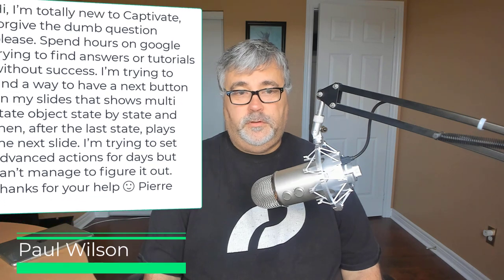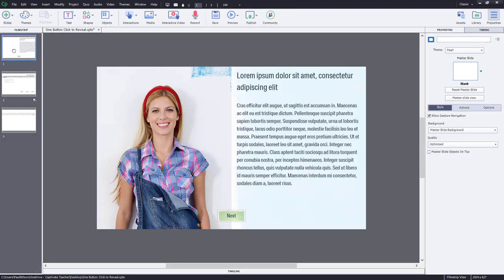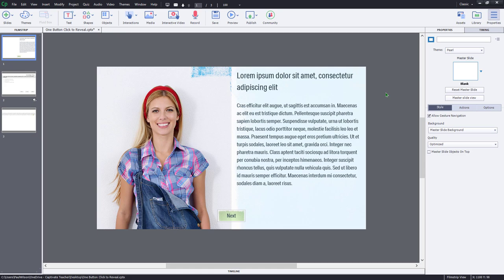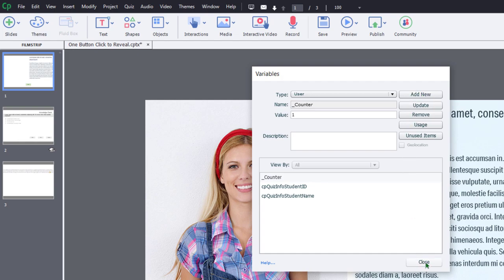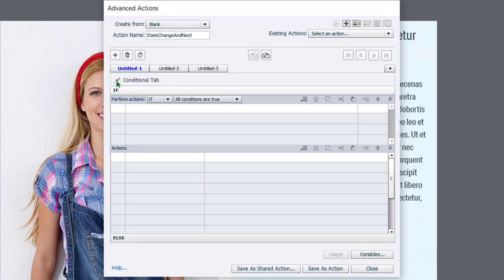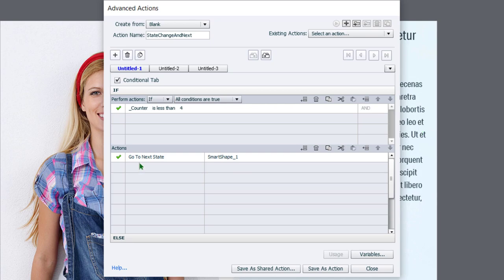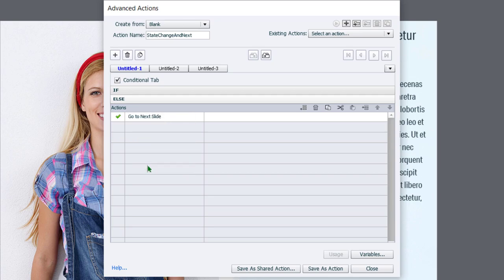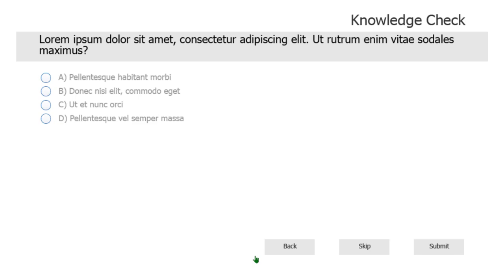One Button Click to Reveal in Adobe Captivate Classic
In this video tutorial, I show you how you can make a one-button click to reveal in Adobe Captivate Classic. I attempt to answer a question from the Adobe eLearning Community, where Pierre asked how to use just one button to reveal the next state of a multi-state object. Once all the states in the multi-state object have been visited, the very same button will act as a Go-To Next Slide button.

supporters can download the project file for free.